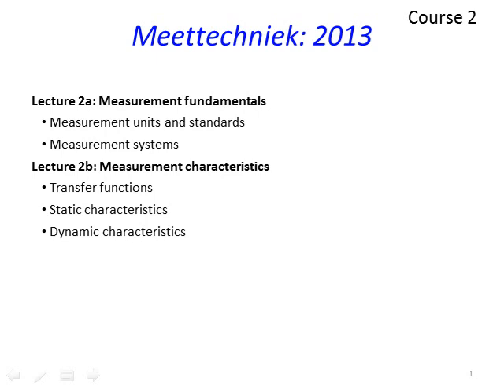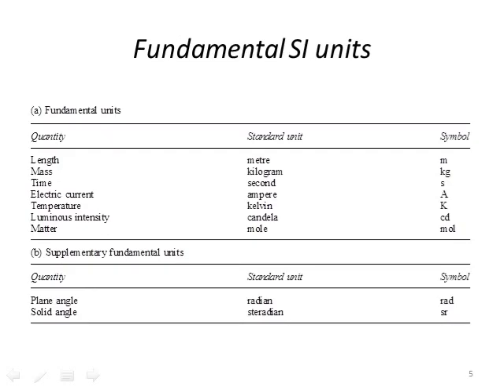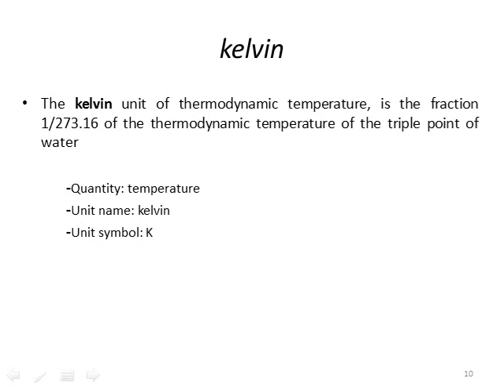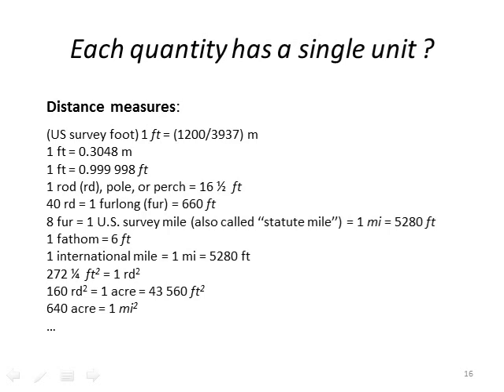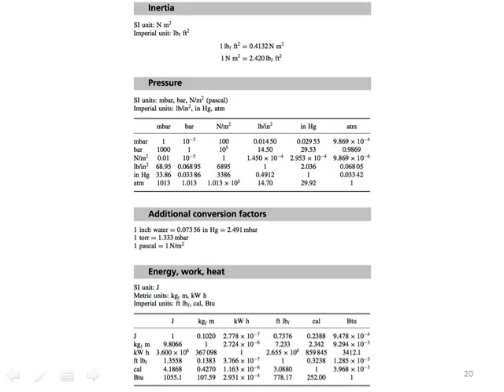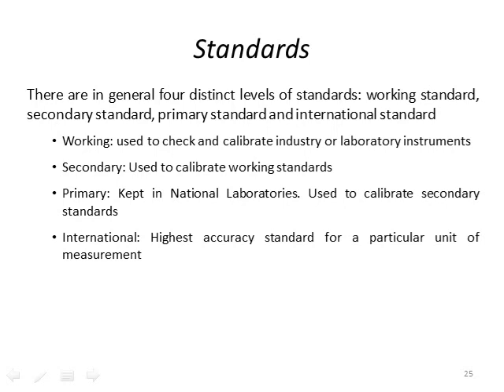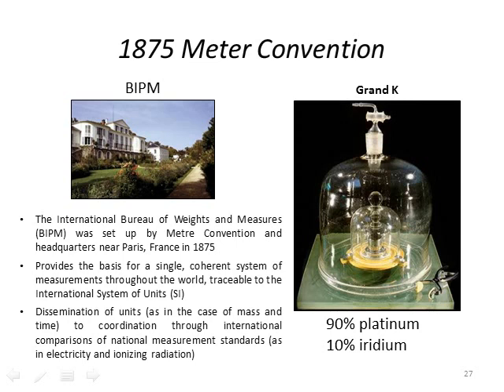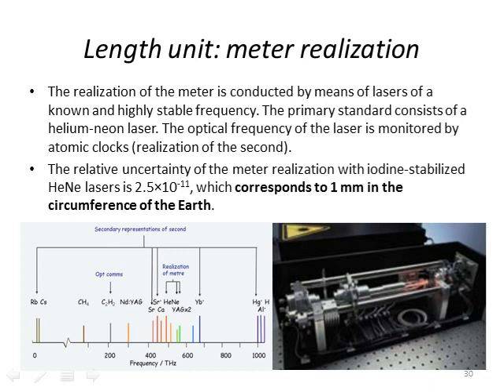Measurement Science Lecture 1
I did not record this lectures and I do not have the rights.

Combination of lectures and practical exercises. Measurement theory: units, standards. Measurement accuracy, error statistics, error analysis and error reduction methods. Signal conditioning, amplification. Principles of AD- and DA conversion. Measurement of electrical and chemical quantities; sensors for the measurement of non-electrical quantities; measurement of spatial quantities; Test- and measurement instruments; data acquisition systems. Designing measurement systems; virtual instrumentation.